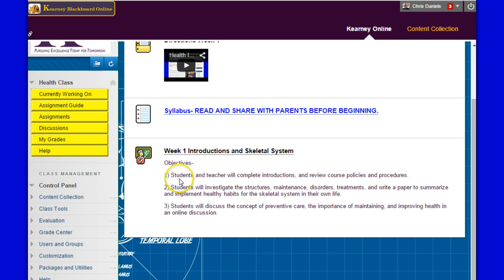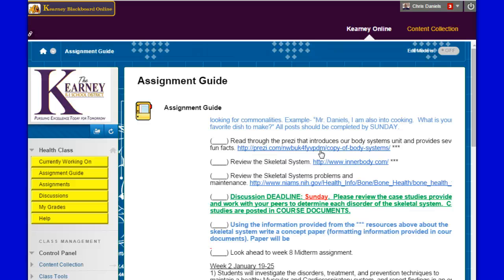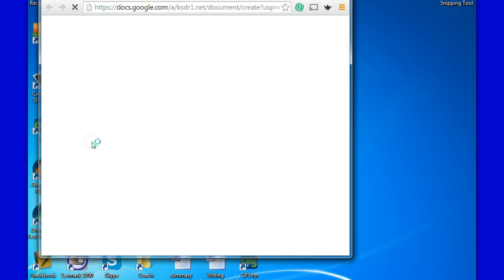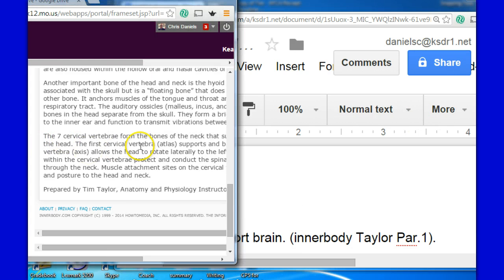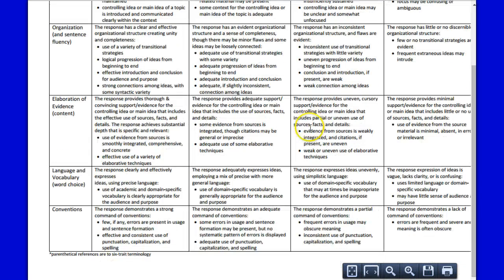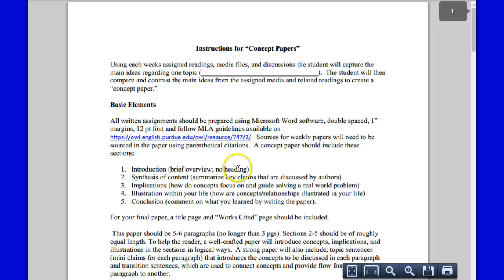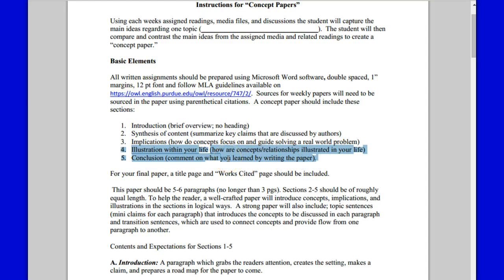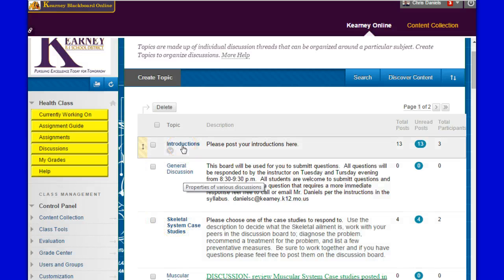Health Day 2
Review of Rubric and how to.